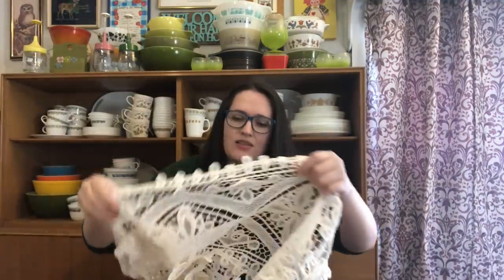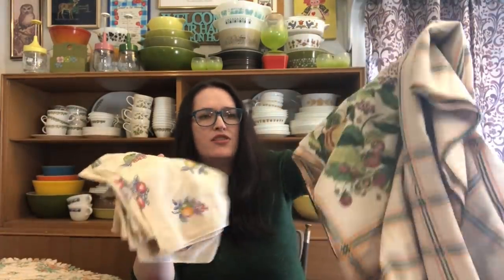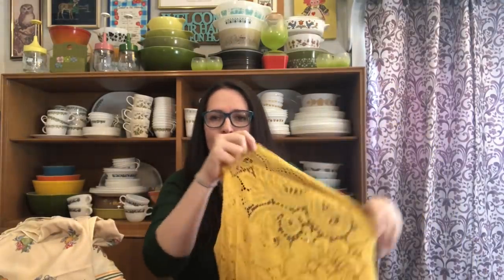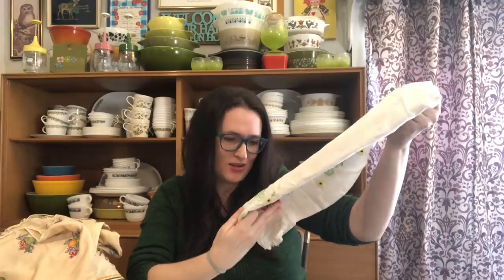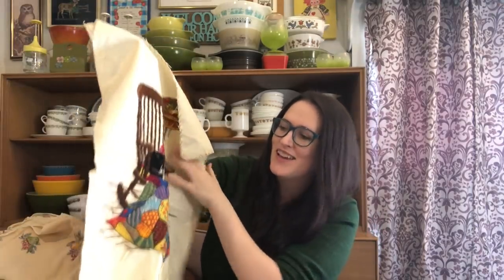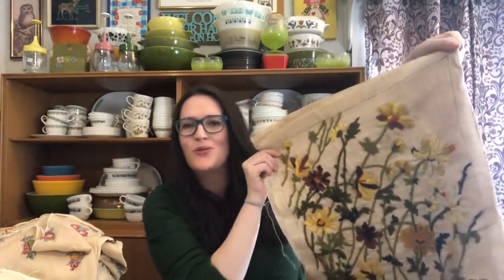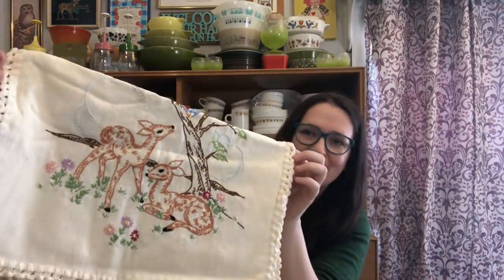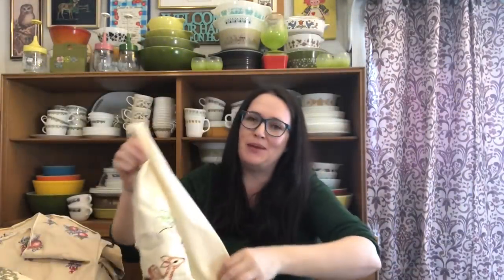Church Rummage Sale Haul Vintage Linens!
I hope you enjoy today's Yard Sale Haul!

When you head over to my Etsy Shop please be sure to use this code to receive 10 percent off. :)

You can send me mail here if you like:
Nesting Haven
499 Broadway #181